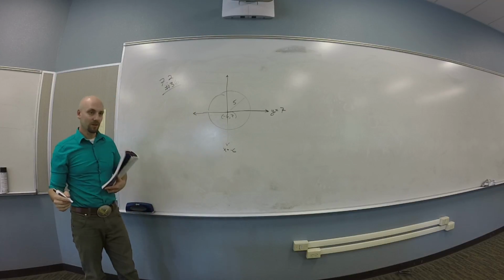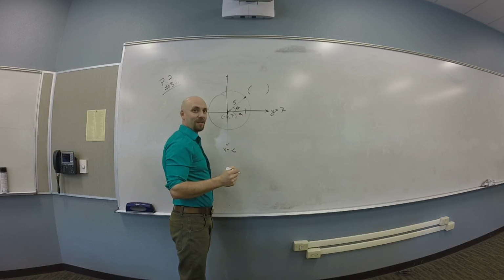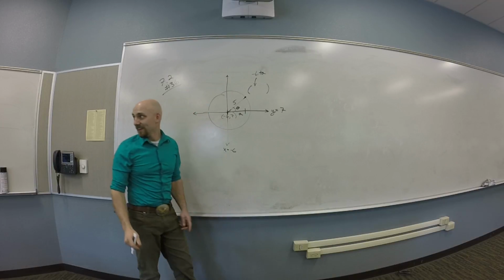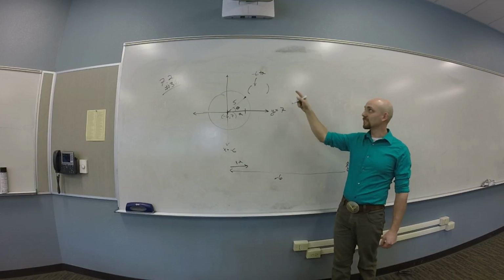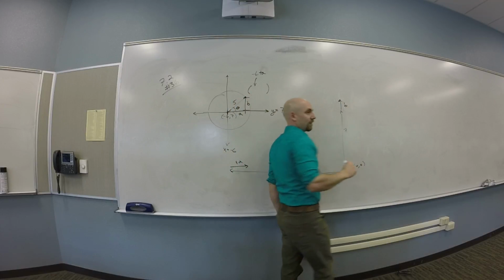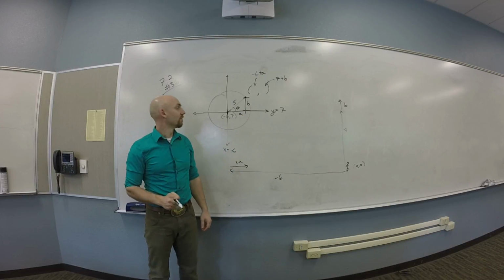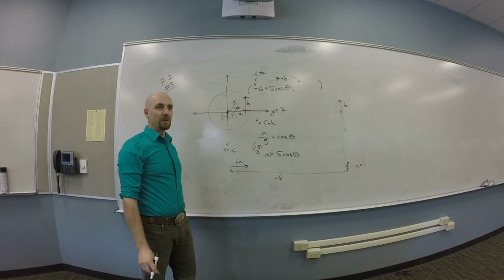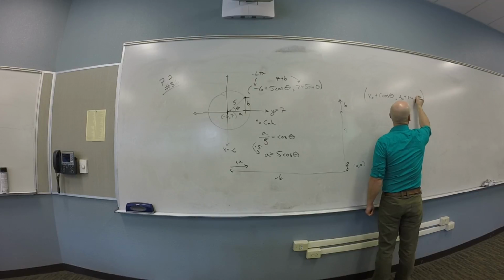Sine and Cosine - Example (7.2 #36)